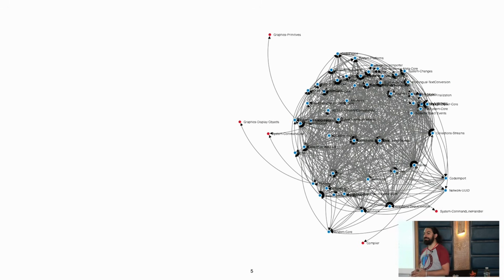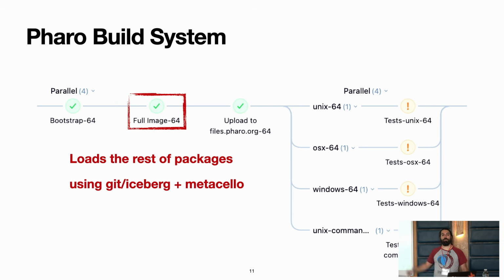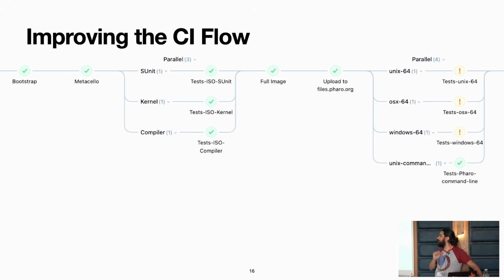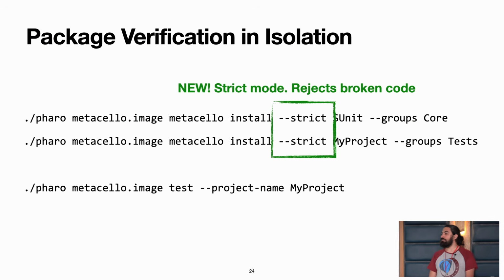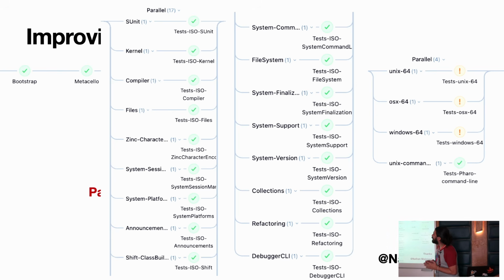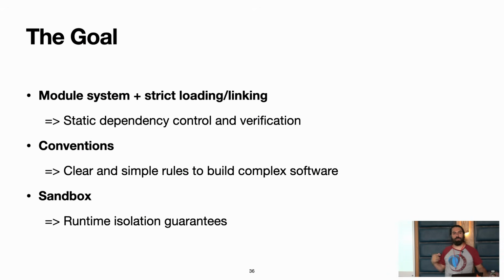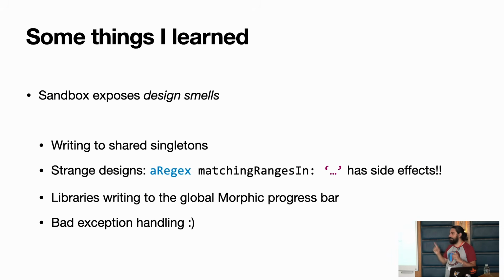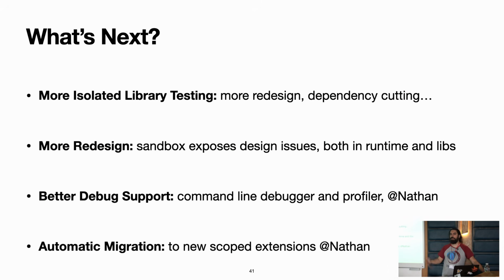Modularity by Construction - Guillermo Polito